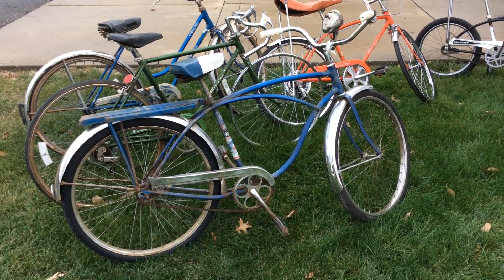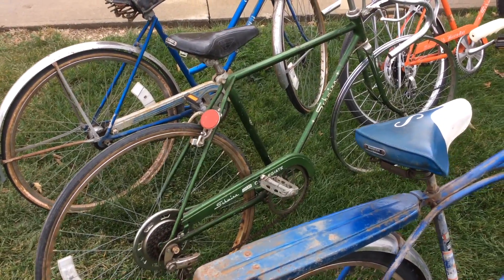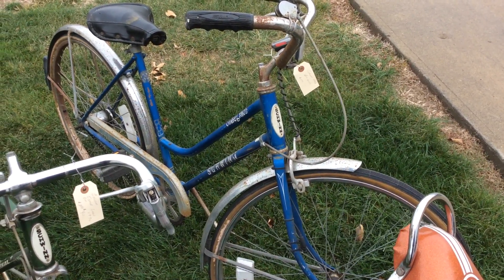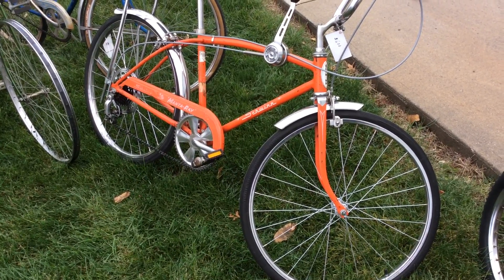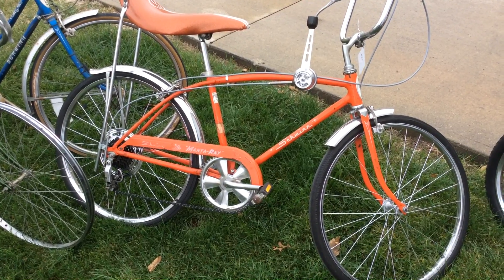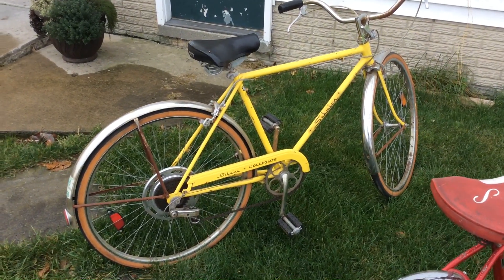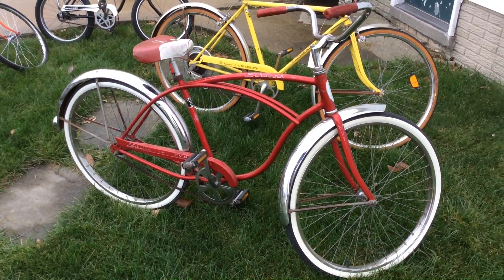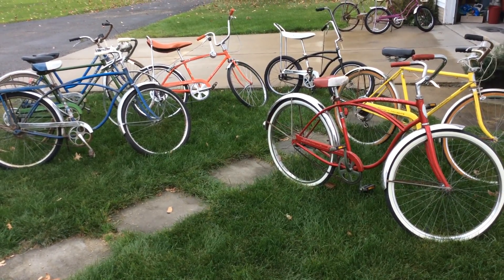November 7, 2015